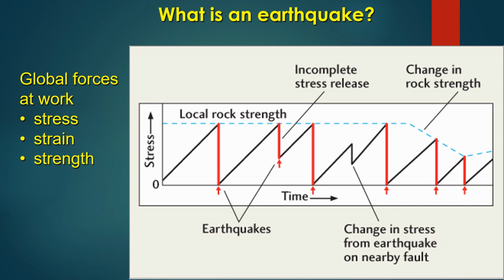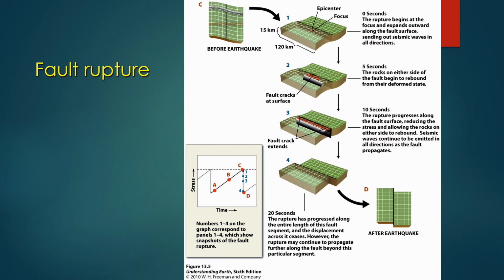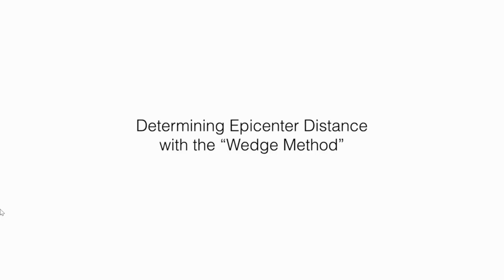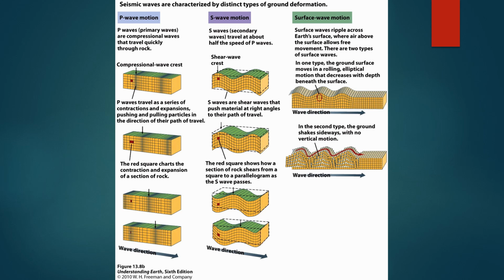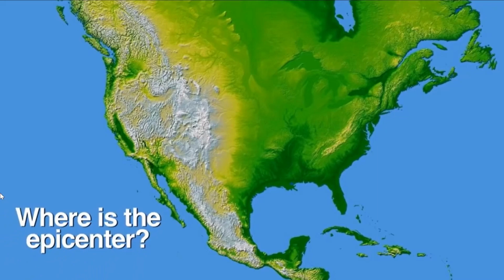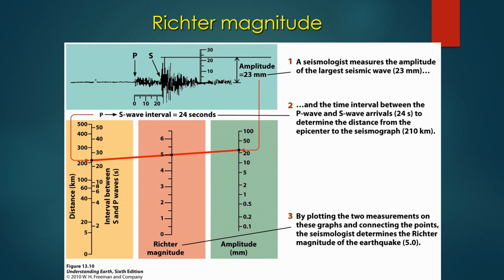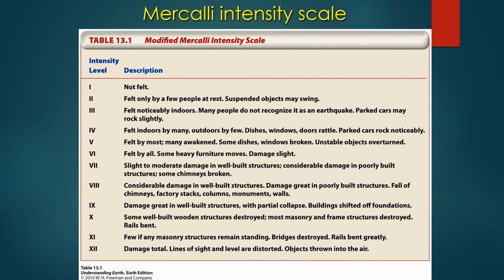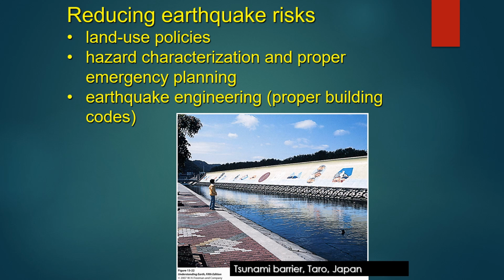UTA_GEOL1301_Lecture Chapter 13